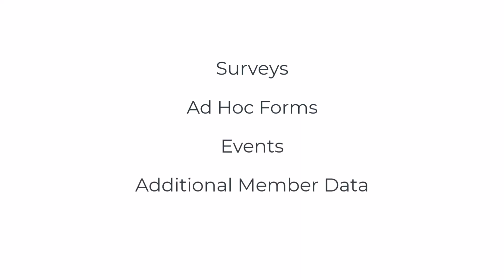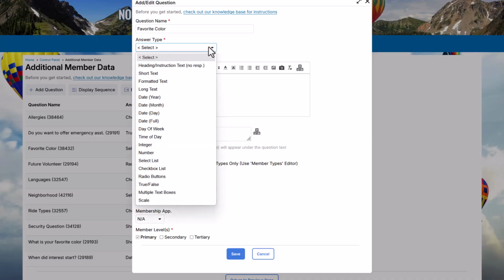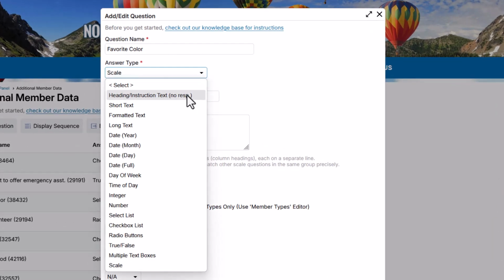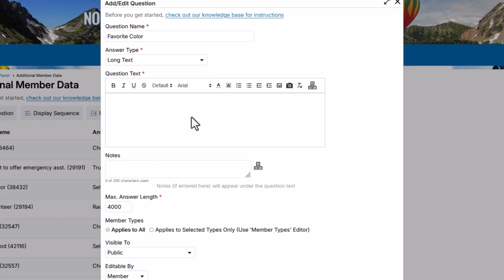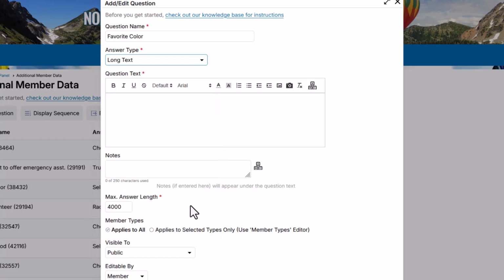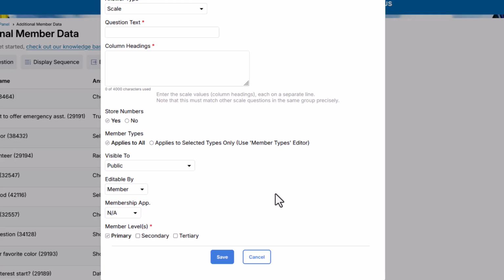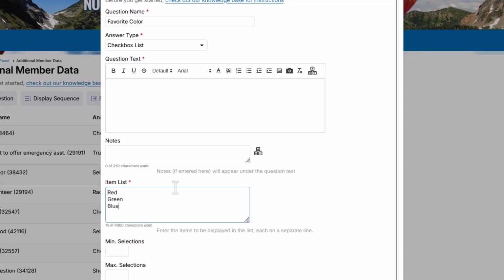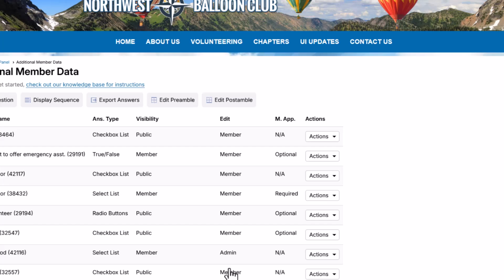ClubExpress Tutorial - Questions and Answer Types